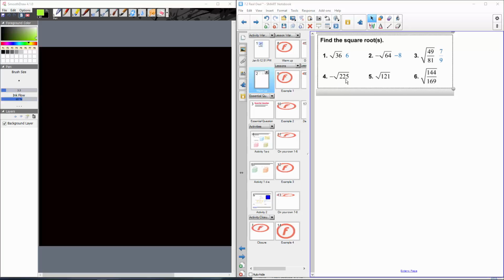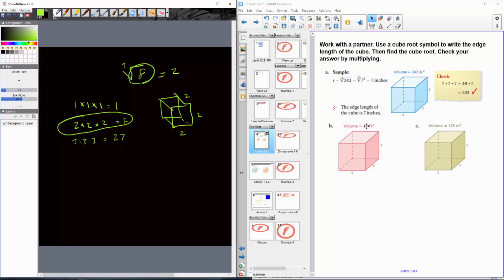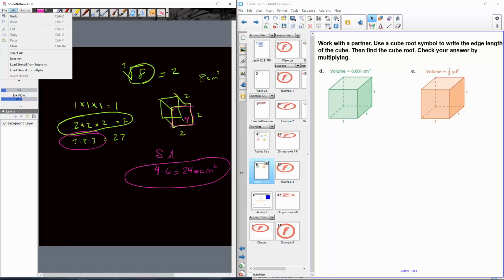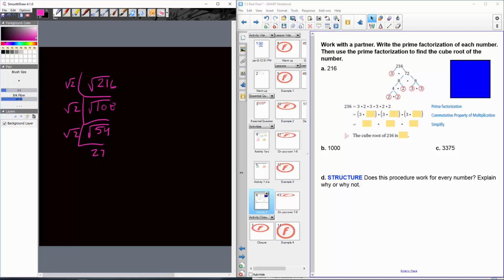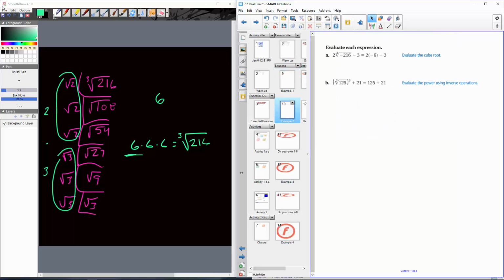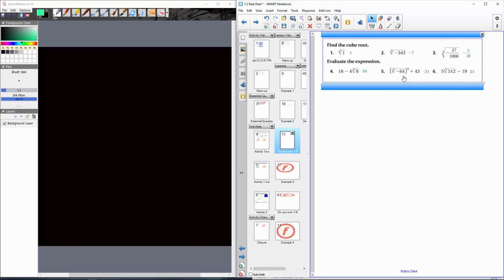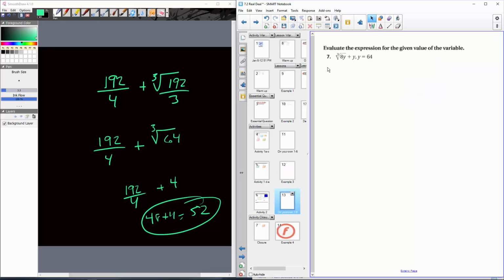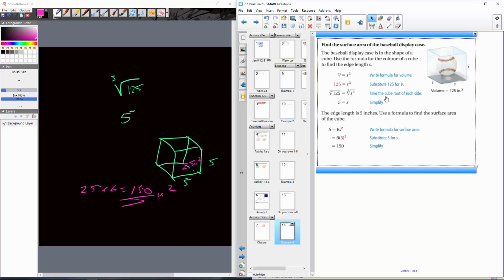7.2 advanced 2